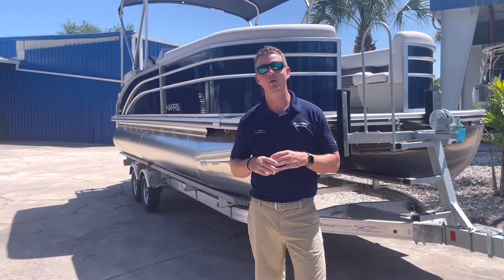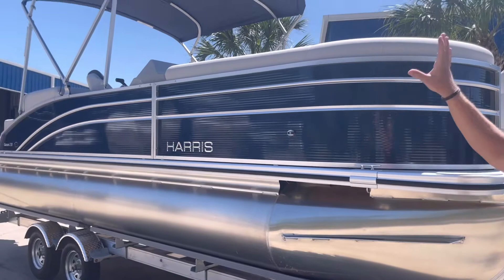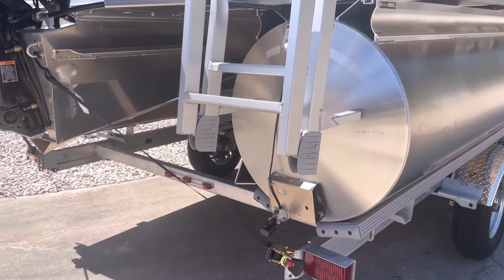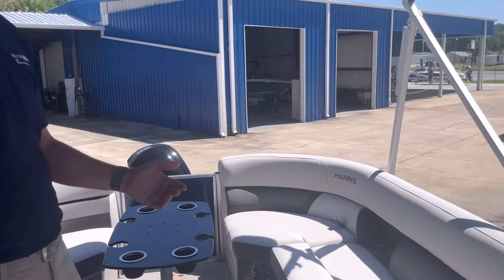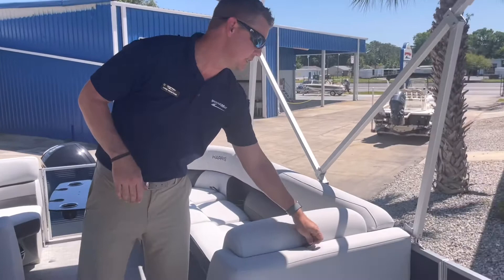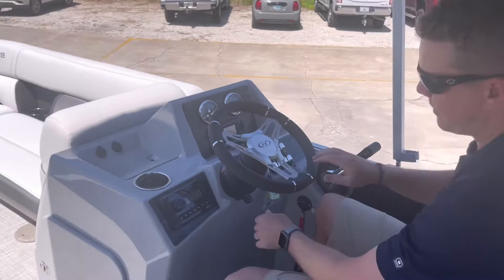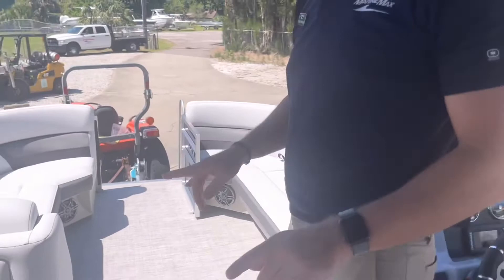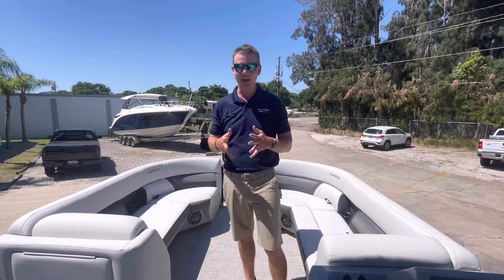2022 Harris 230 Cruiser for sale at MarineMax Cocoa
Watch Chris Wenstrom walk us through this 2022 Harris 230 Cruiser.